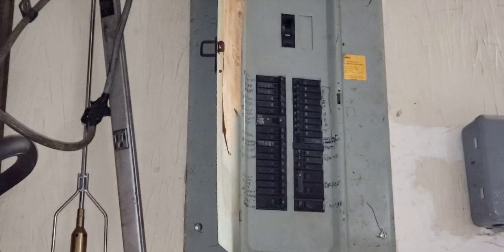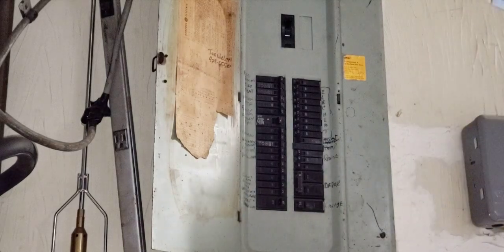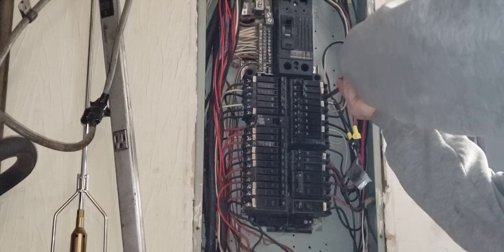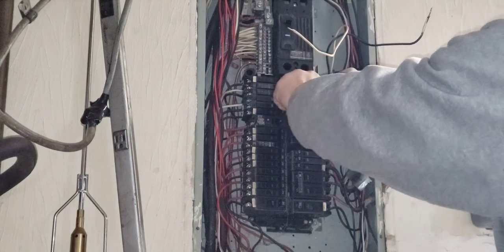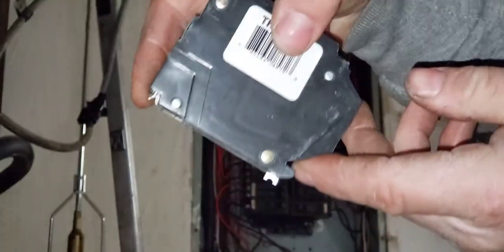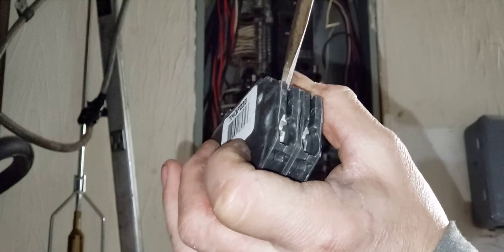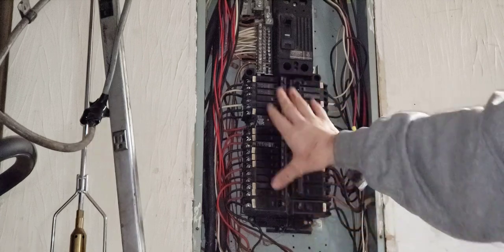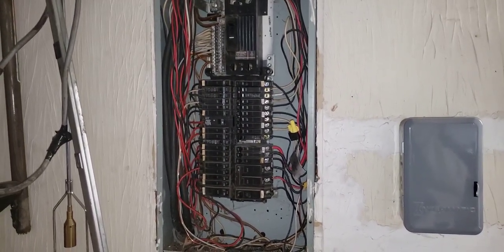How NOT to replace an Electrical G.E. mini circuit breaker! Or is it??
How to replace a circuit breaker in a circuit panel the unsafe way or was I being careful you tell me